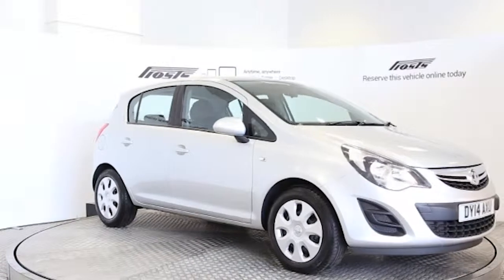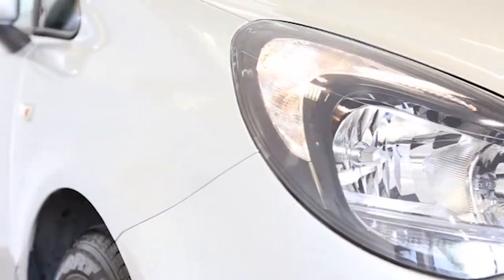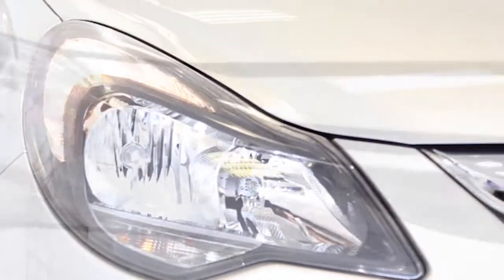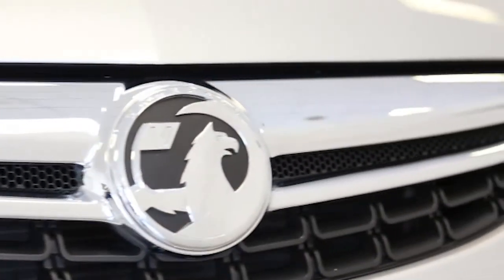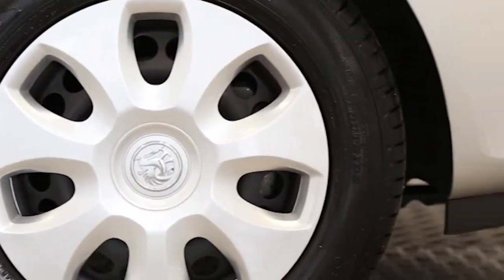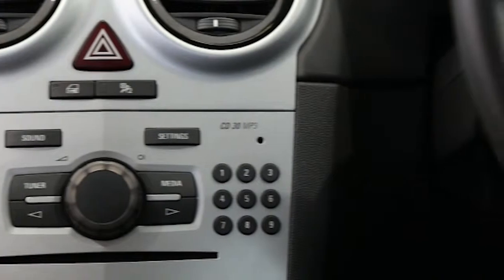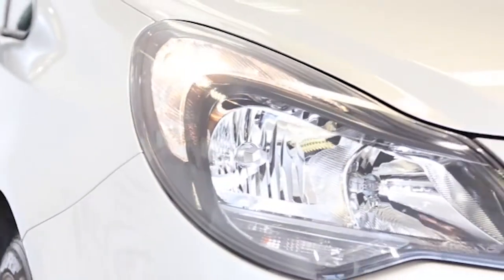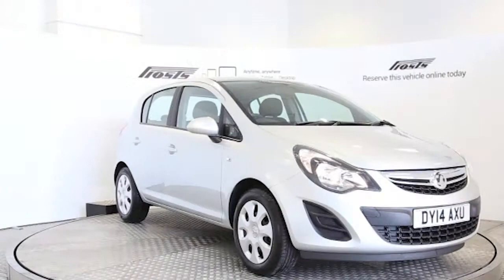DY14AXU Vauxhall Corsa | Used Vauxhall Corsa | Frosts4Cars Sussex